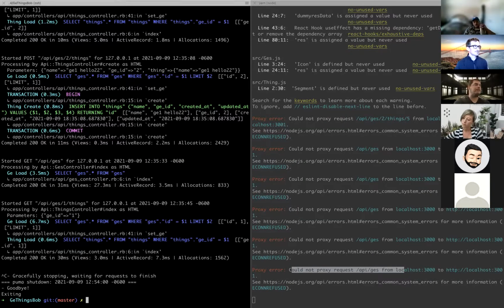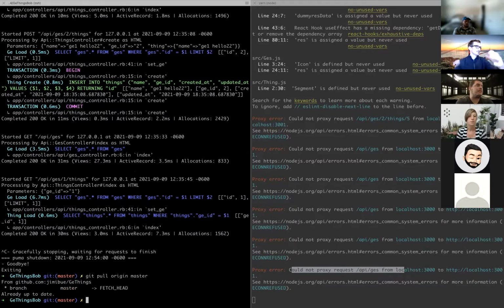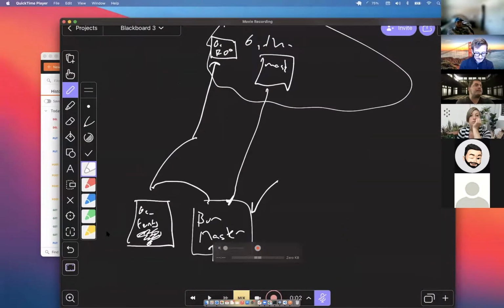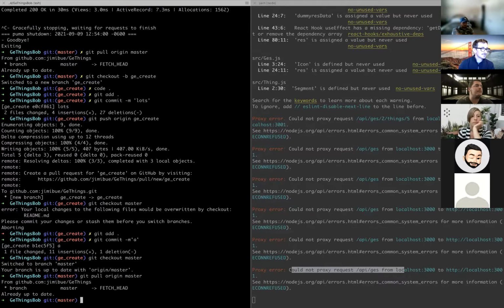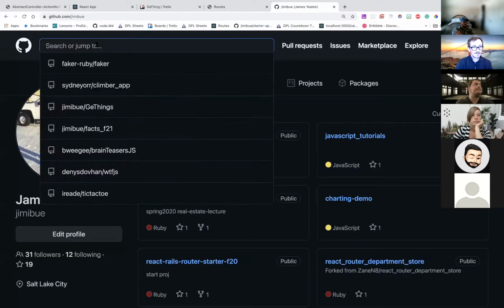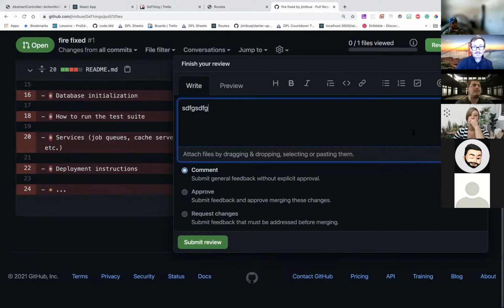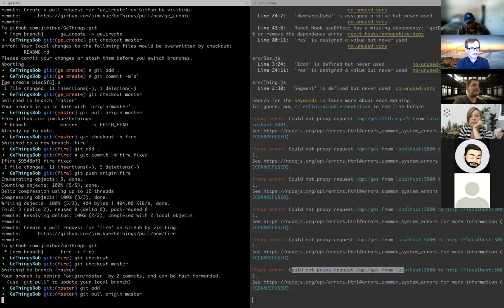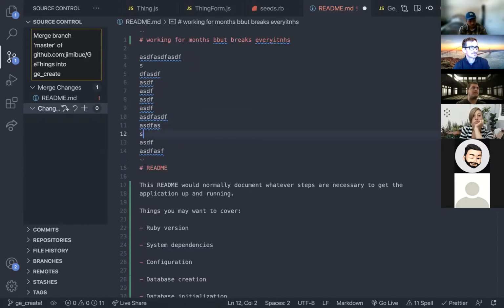git branch quick demo